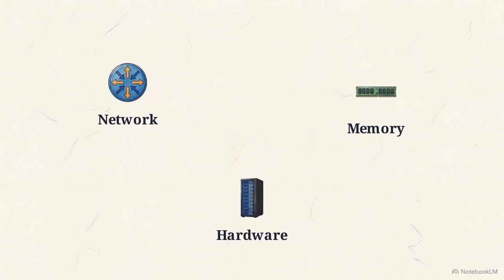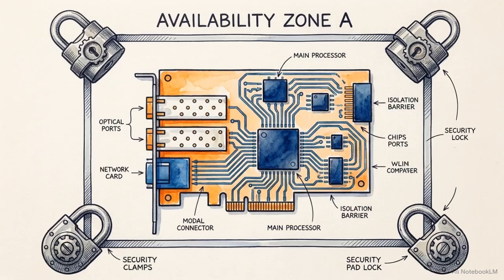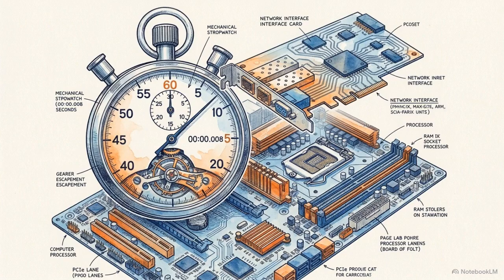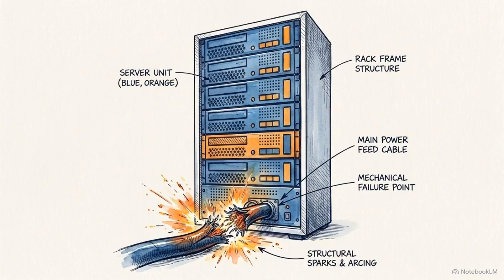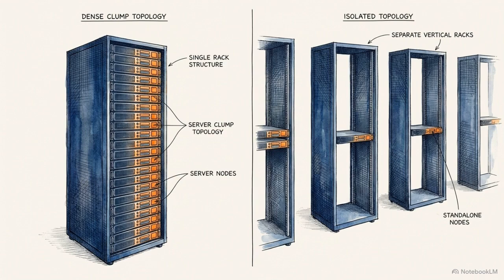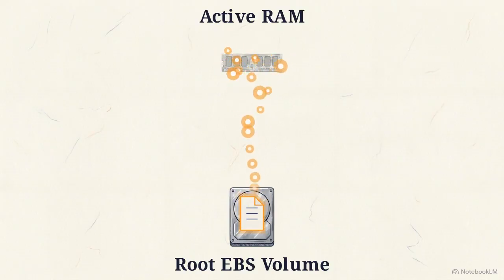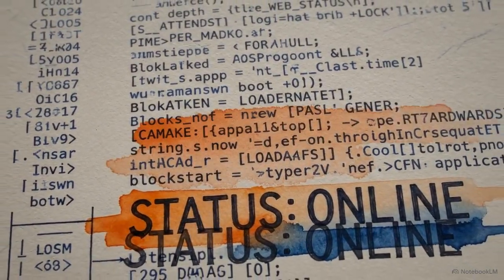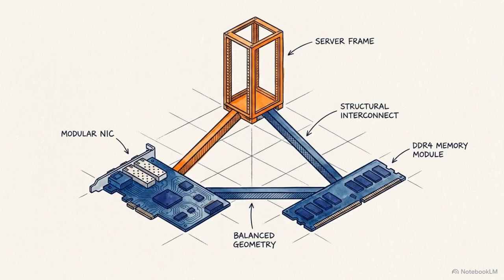AWS Certified Solutions Architect Associate - 03 AWS EC2 : Associate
Elastic Network Interfaces (ENIs) operate as independent, first-class virtual network cards within a VPC, carrying their own private IPv4 addresses, MAC addresses, and stateful Security Groups completely detached from any single virtual machine's lifecycle. When designing complex, highly available compute layers, decoupling these logical network interfaces from physical compute nodes allows you to build systems that gracefully recover from hardware failures.

Here are the critical architectural pillars and design patterns for advanced Amazon EC2 networking, placement, and lifecycle management:

🔌 1. Logical Network Hot-Swapping via ENIs

While your standard EC2 public IP address is volatile and changes whenever an instance stops and starts, ENIs are highly persistent resources locked to a specific Availability Zone and subnet.

The Failover Pattern: For critical single-node systems (like legacy licensed software or master nodes) that cannot scale horizontally behind a load balancer, you can attach a secondary ENI.

The Mechanics: If the primary instance suffers a physical host crash, automation can trigger an API call to detach the secondary ENI and immediately hot-swap it onto a standby instance in the same Availability Zone. Because the security groups, MAC address, and private IP addresses are bound to the ENI itself, the standby node immediately assumes the network identity of the failed primary node without requiring any DNS or route table propagation delay.

🗺️ 2. Physical Host Placement Strategies

When launching instances, standard random placement can introduce latency or correlation-of-failure risks. To control precisely where your compute nodes sit relative to physical hardware server blades, you can implement one of three Placement Groups:

🚀 Cluster Placement Groups: Physically packs your instances as close together as possible, typically on the same physical server rack inside a single Availability Zone. By leveraging the Elastic Network Adapter (ENA), you can achieve single-digit microsecond latency and up to 10 Gbps or higher inter-node bandwidth.Trade-off: A single hardware or rack-level failure will impact the entire cluster. Use this strictly for tightly-coupled high-performance computing (HPC), fast big data jobs, or low-latency cache syncs.

🛡️ Spread Placement Groups: Guarantees that every instance in the group is provisioned on completely distinct physical server racks, equipped with independent power and network paths. This group can span across multiple AZs within a region.Trade-off: AWS restricts Spread groups to a maximum of 7 instances per AZ per placement group. Use this to maximize high availability for primary domain controllers, critical database masters, or security appliances.

📊 Partition Placement Groups: Divides your deployment into logical physical partitions (up to 7 partitions per AZ), spanning across multiple AZs. Each partition represents a collection of server racks that do not share any power, networking, or physical hardware with other partitions. This model scales to hundreds of instances. If a rack fails, only the instances within that specific partition are affected Use Cases: Highly recommended for large, distributed, rack-aware data stores like Apache Cassandra, Kafka, HBase, and HDFS.

❄️ 3. Preserving Application State via Hibernation

To bypass long initialization sequences, cold startup latencies, or complex cache warming, you can leverage EC2 Hibernation.

The Mechanics: Instead of shutting down the operating system, triggering hibernation instructs the hypervisor to serialize the entire active in-memory RAM state and write it directly to a file on your root EBS volume before powering down the CPU.

The Security Prerequisite: Because active memory often contains plaintext session tokens, credentials, or decrypted application configurations, the root EBS volume must be encrypted using AWS KMS to protect the memory state at rest.

The Constraints: Hibernation supports RAM sizes under 150 GB, is compatible with major operating systems (like Amazon Linux 2, Ubuntu, RHEL, CentOS, and Windows), and is available for On-Demand, Reserved, and Spot instances. However, bare-metal instances are not supported, and an instance cannot remain hibernated for more than 60 days.